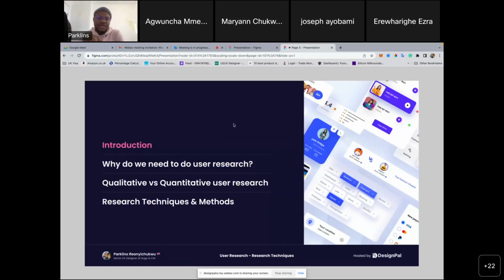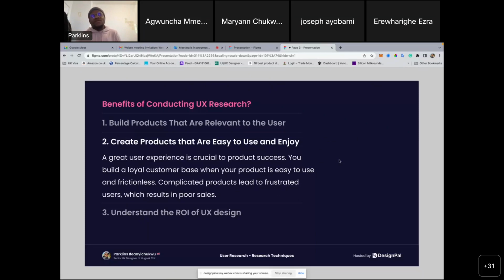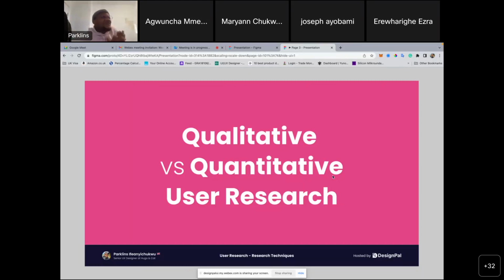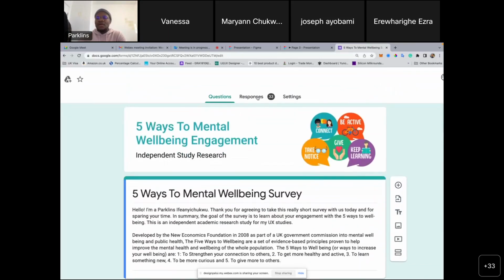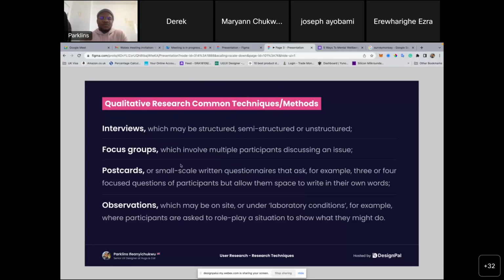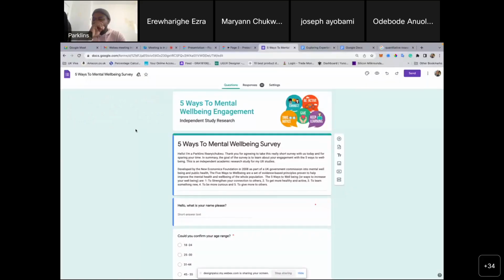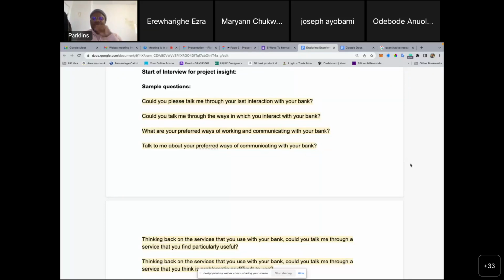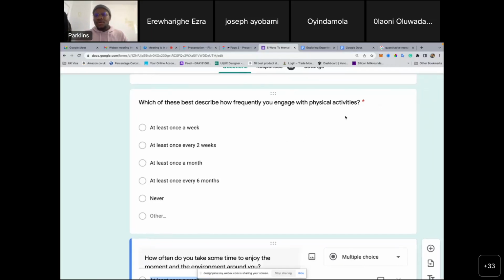User Experience Design Class: Cohort 2 -Week 4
The class was about user research and qualitative and quantitative research. Understanding the difference between qualitative and quantitative research and types of research methods.